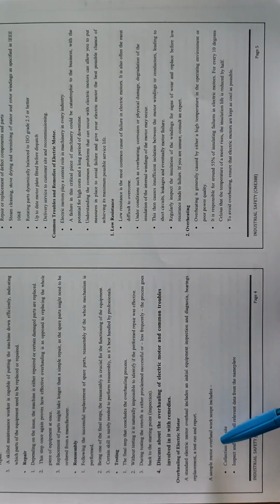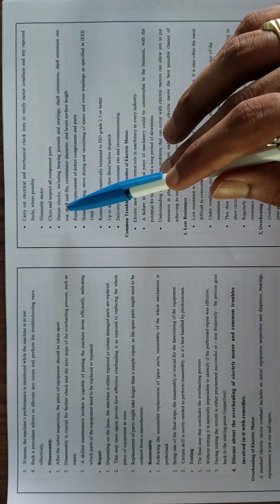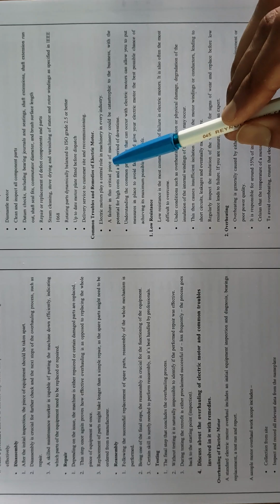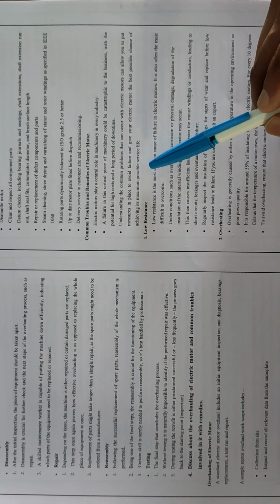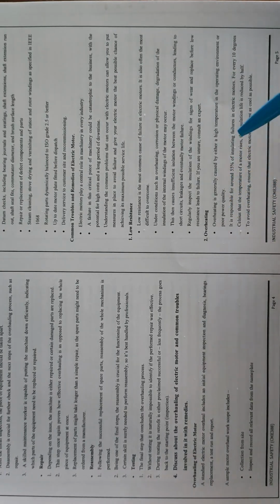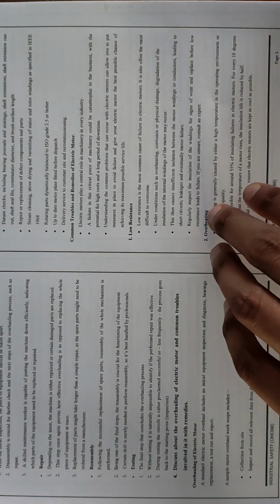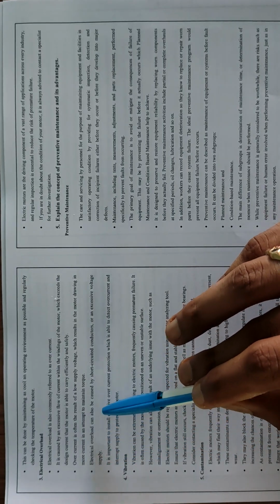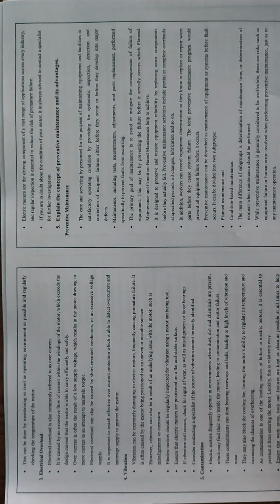Industrial Safety - 43